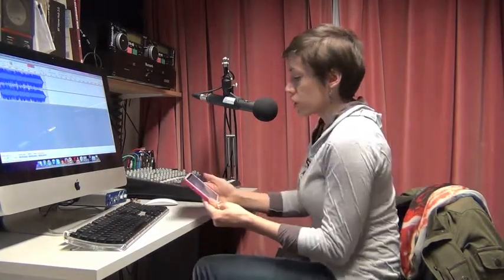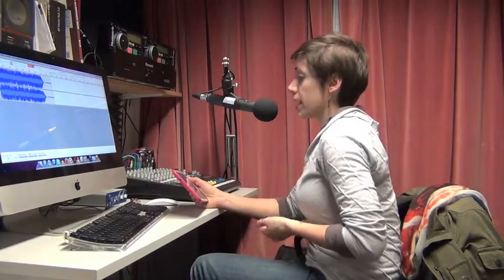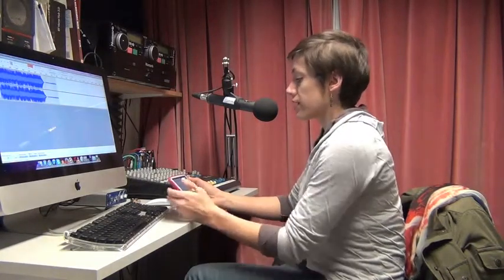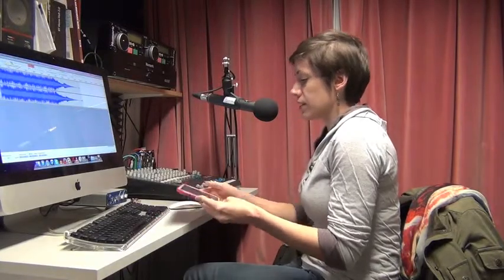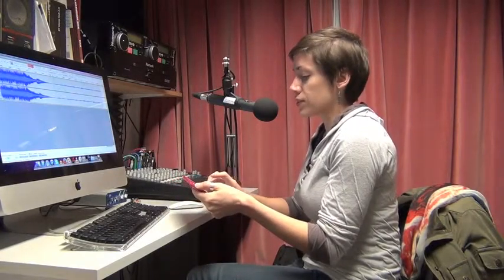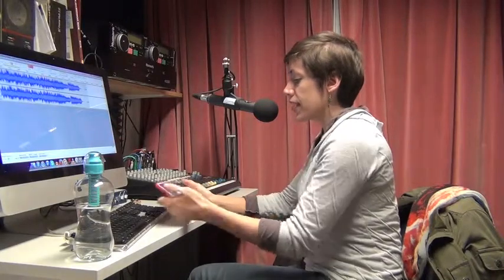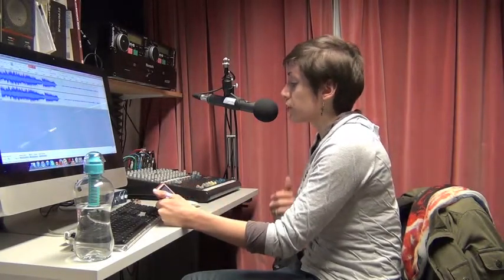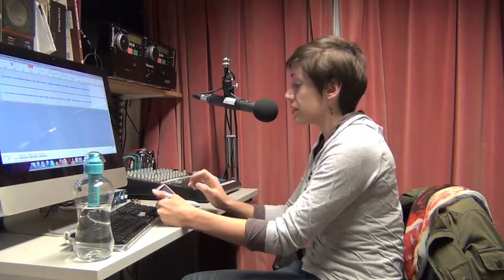The natural history of axolotls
Episode 88 of Wild Side, a science- and nature-themed radio show that airs from 1-2 PM every Wednesday on Cornwall's Source 96.1 FM. In this week's episode, host Dr. Caitlin Kight discusses the natural history of axolotls, an endangered species of salamander native to Mexico.